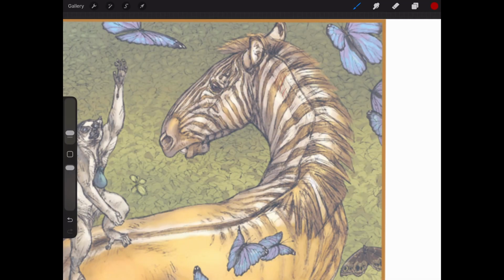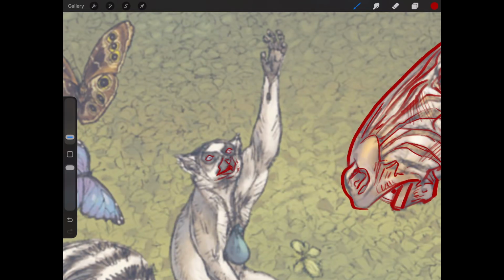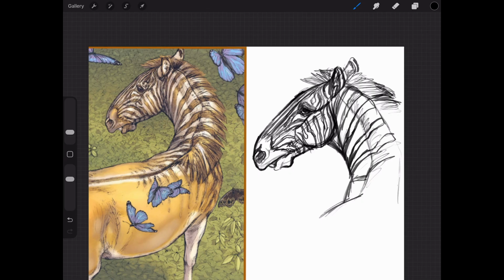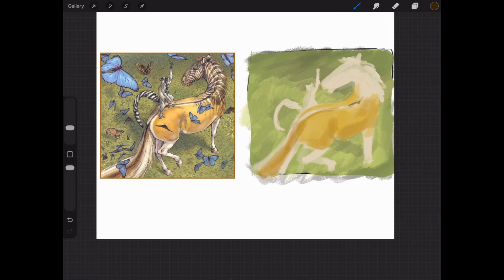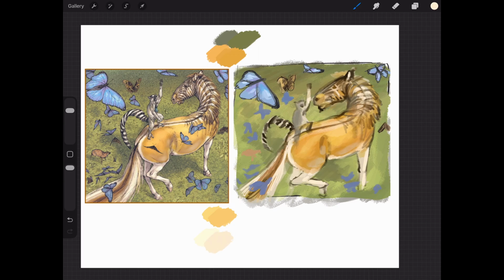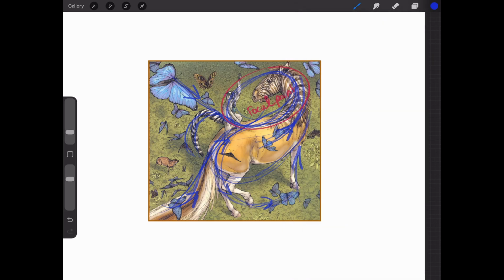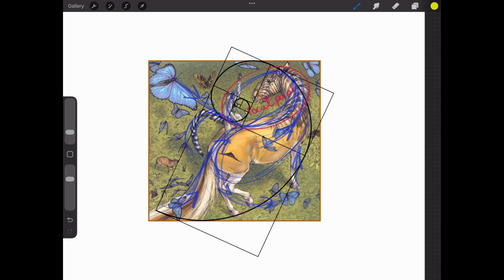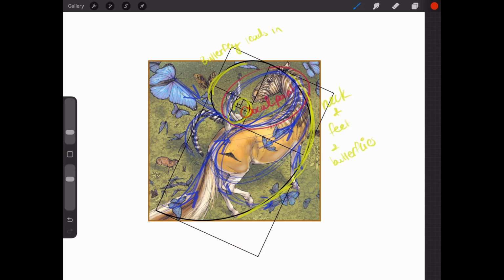Study Master Artist & Creature Designer Terryl Whitlatch | Part 2 | Focus Studies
We continue in the series of how to study artists who are the masters of their craft. In our last video, we focused on observation only, to challenge ourselves to identify as many elements of art, principles of design, and rules of composition. Now we dive into focus studies that highlight the strongest observations that we want to extract from the artwork to add to our visual library. In this video, I will show you an example of how I do a line study, a color study, and a composition study.